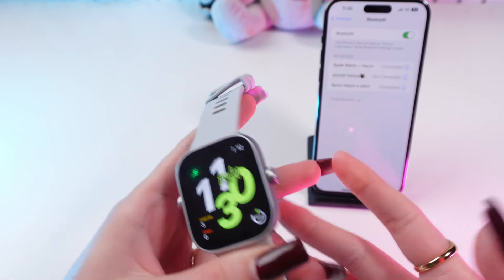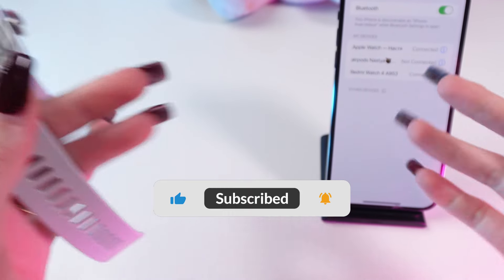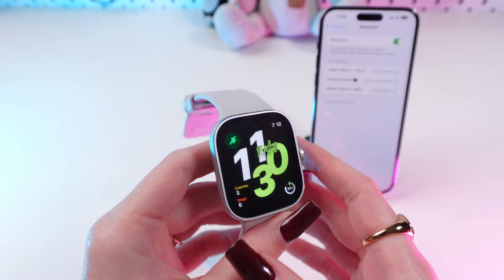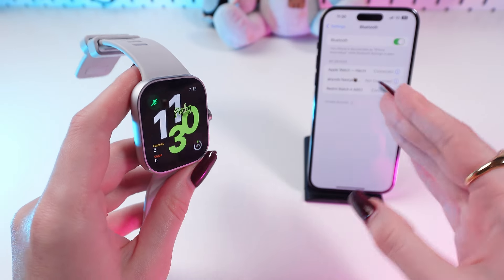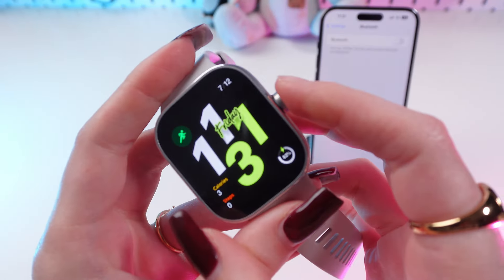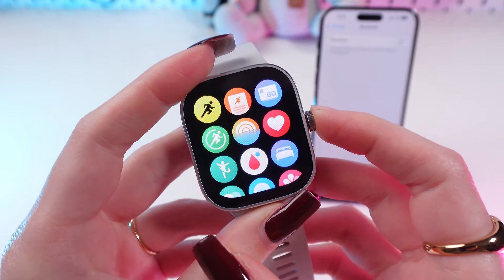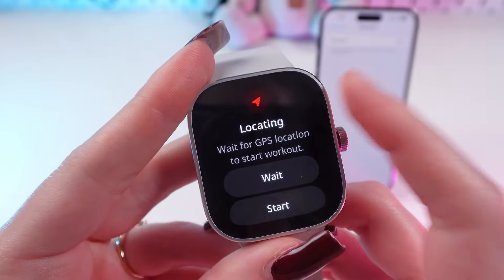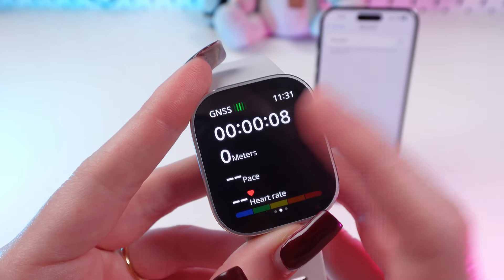Redmi Watch 4: Phone-Free Fitness Tracking?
Thinking about hitting the gym or going for a run without your phone? We explore if the Redmi Watch 4 can track your workouts independently. Learn about its built-in GPS and how it stores your exercise data.